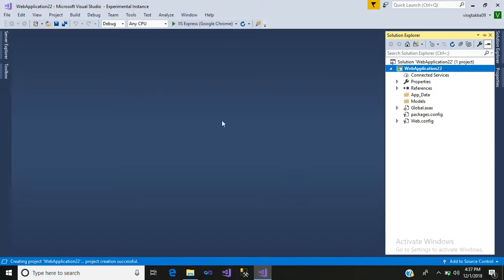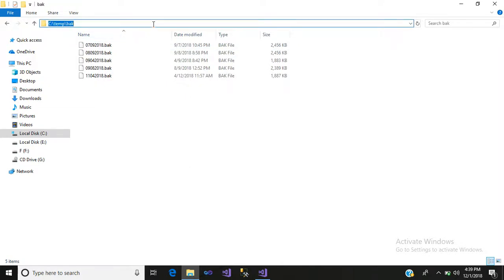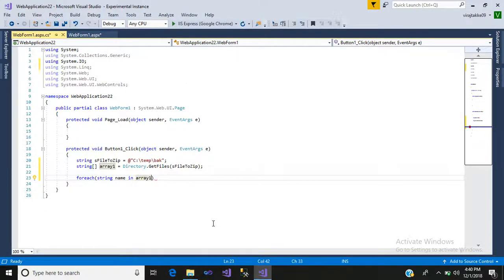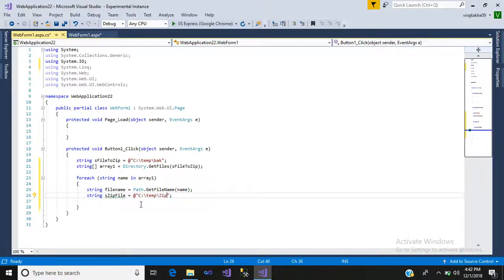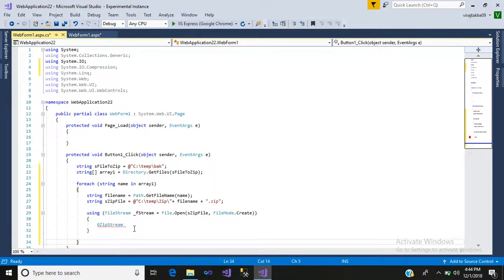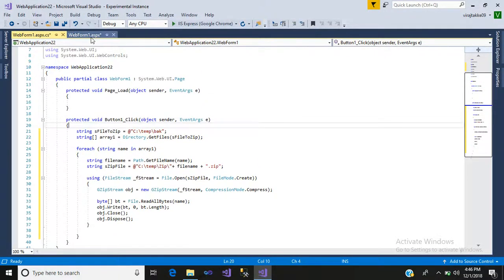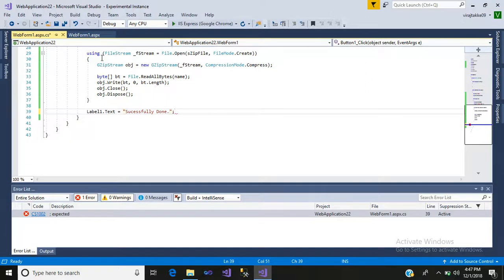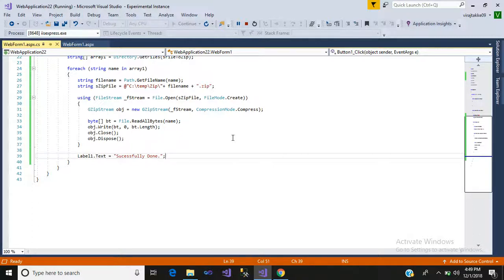HOW TO CONVERT BAK FILE INTO ZIP FILE IN ASP.NET AND C#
HERE IN THIS .Net Tutorial WE WILL CONVERT BAK FILE INTO ZIP FILE IN ASP.NET AND C#